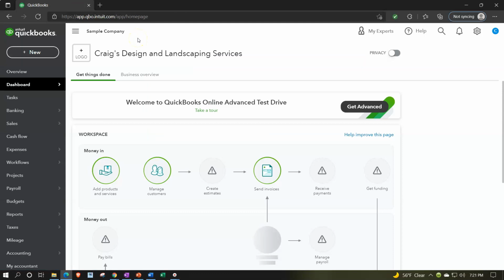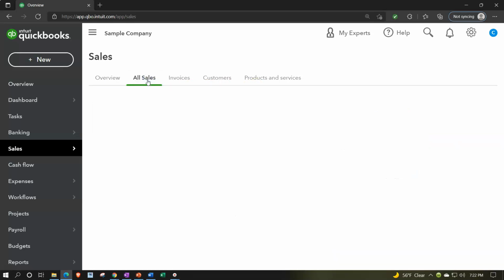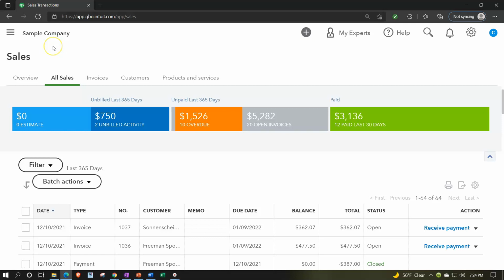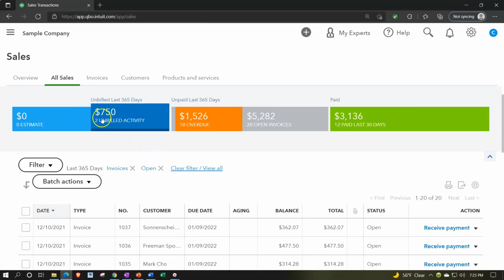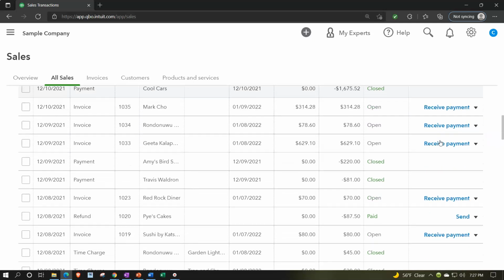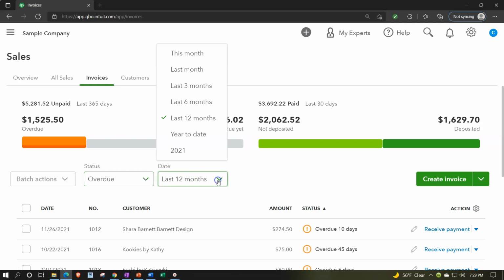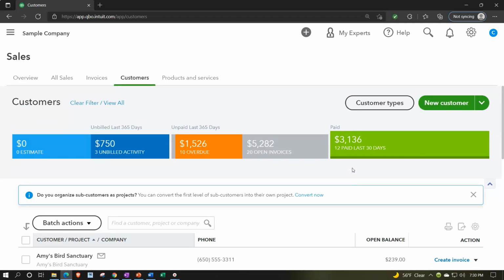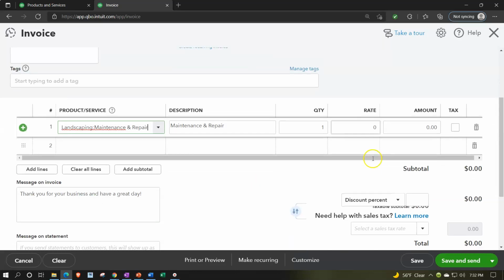Customer, Accounts Receivable, or Get Paid Center 1320 QuickBooks Online 2022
Customer, Accounts Receivable, or Get Paid Center